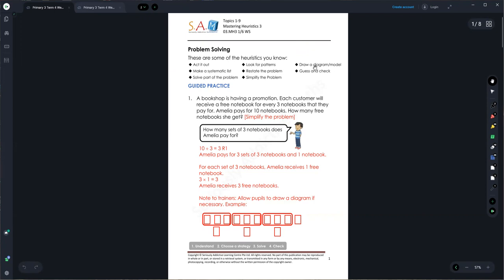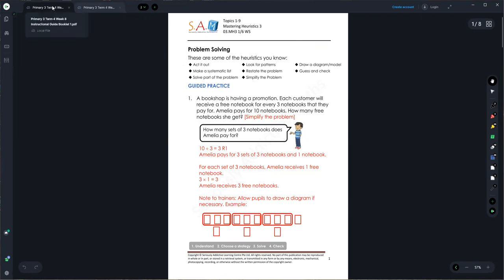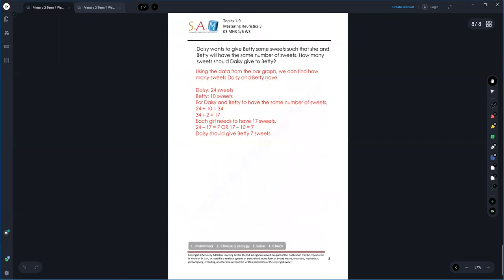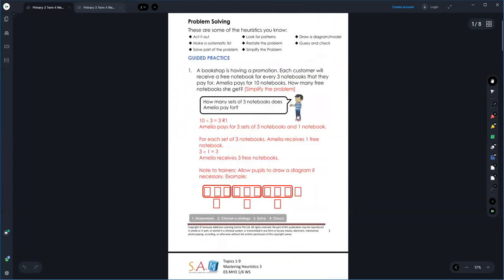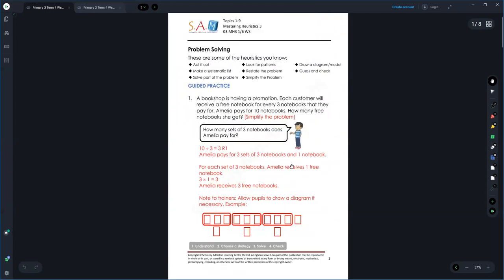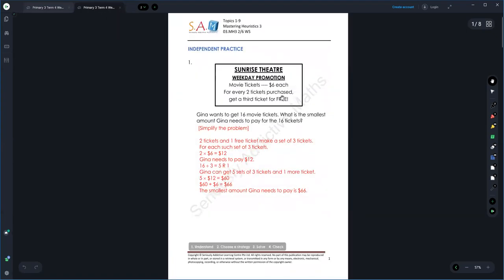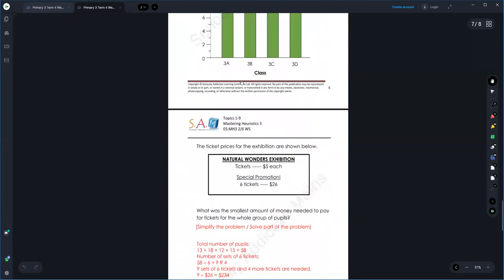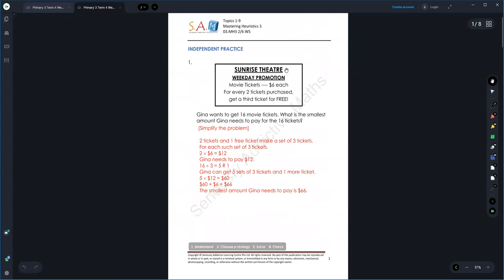Primary 3 Term 4 Week 8 Instructional Guide